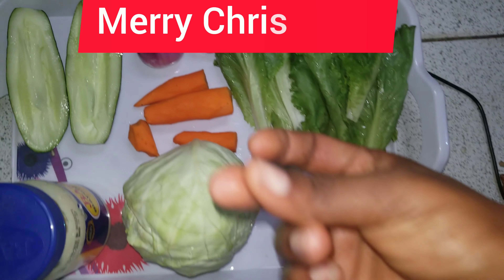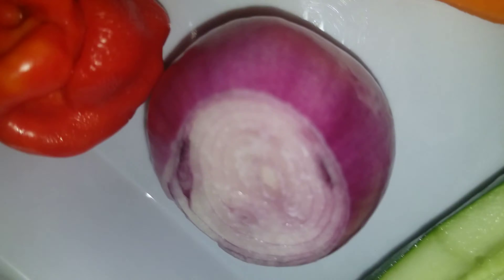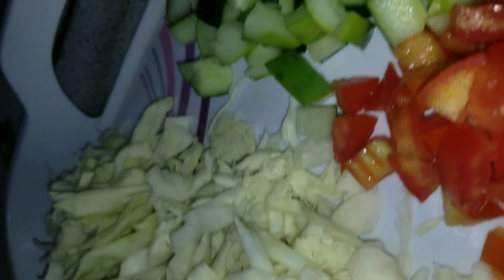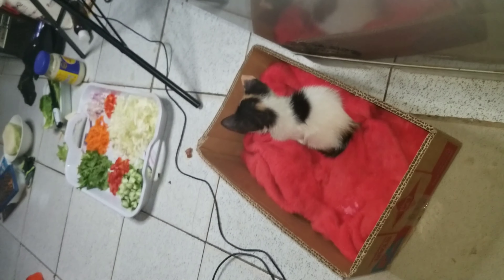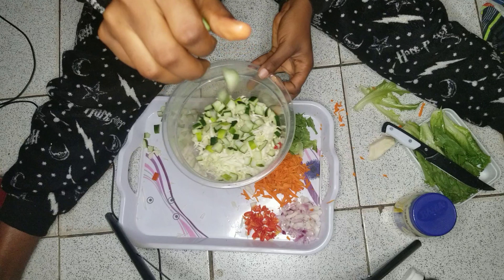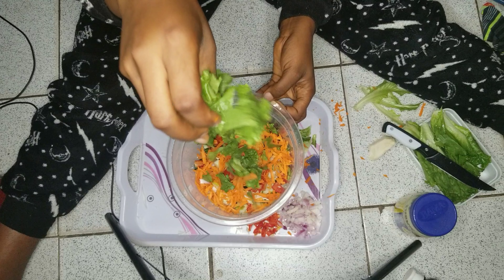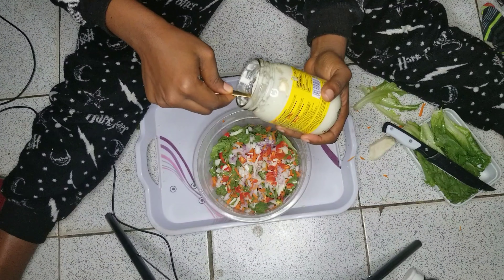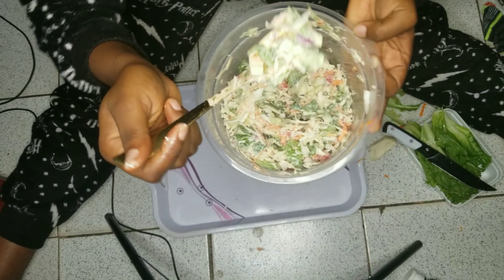How to make a perfect salad for Christmas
Hello  everyone
Today am going to show you guys how I made my salad. Sit tight and enjoy the video